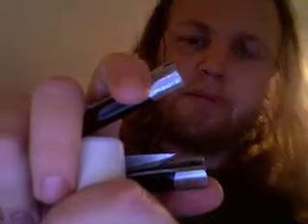LucasMan chugs a beer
Here's a short video of me chugging a beer in 10 seconds flat. I could probably do better, but I was sort of full, and it was really cold.

Plus, you see me open it with a butterfly knife. How cool is that?!